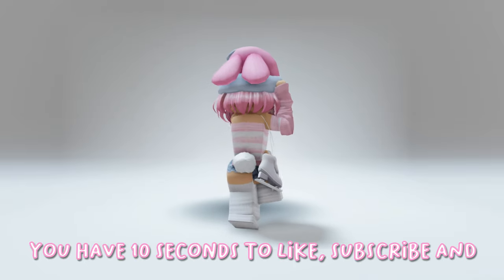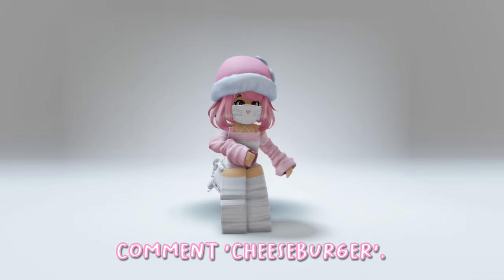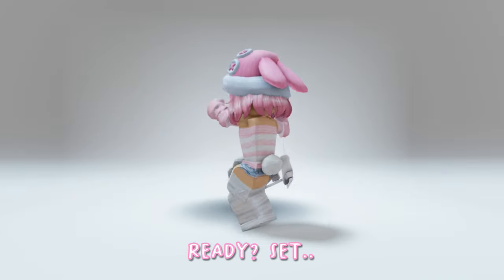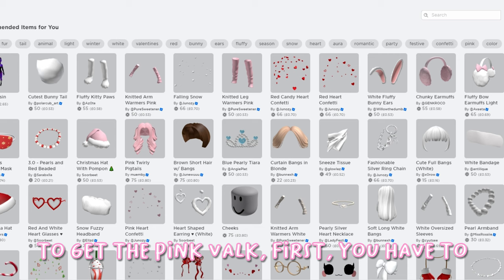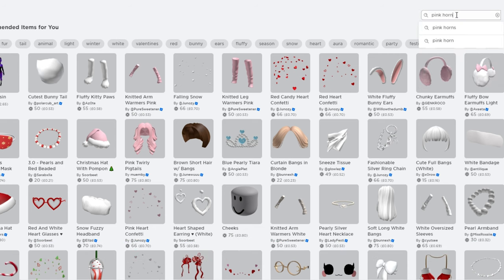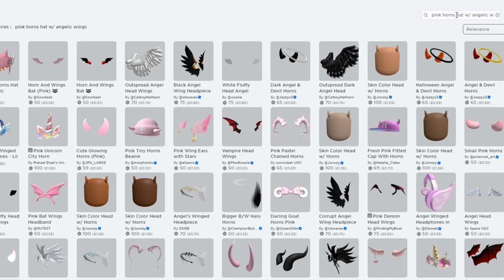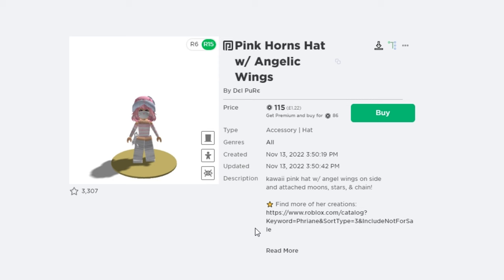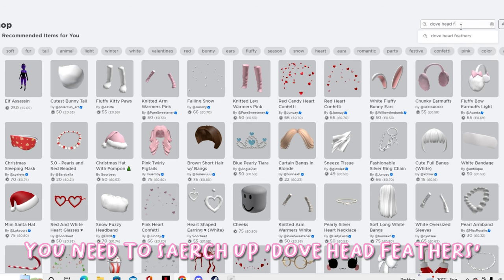QUICK! GET THIS PINK VALK BEFORE IT GOES OFFSALE😳